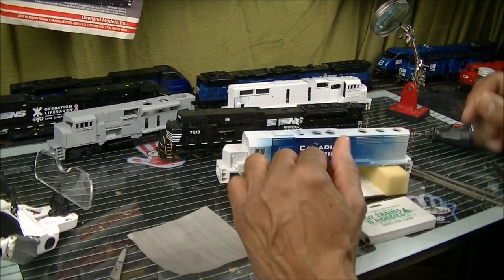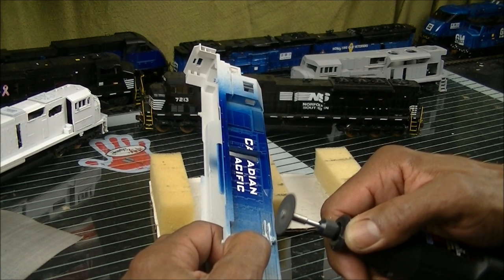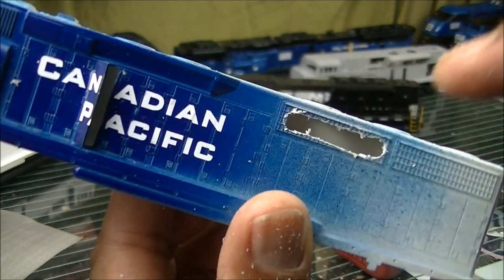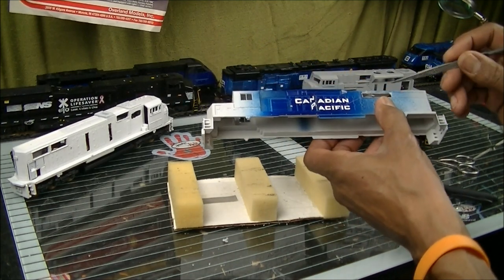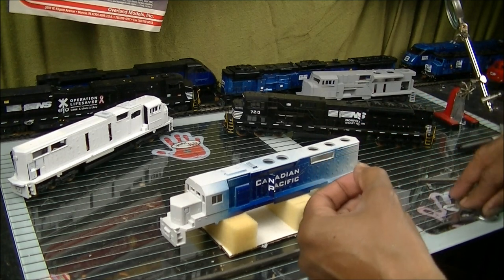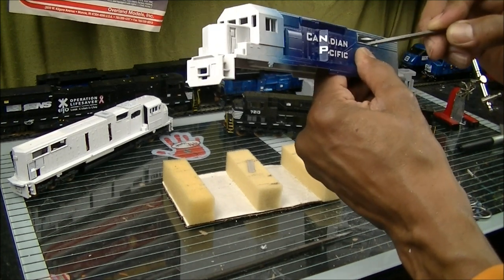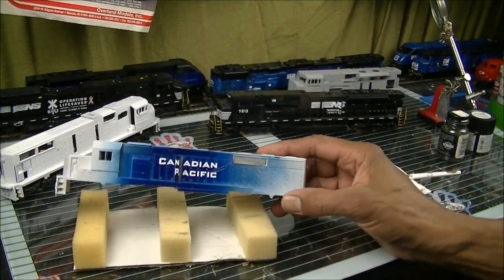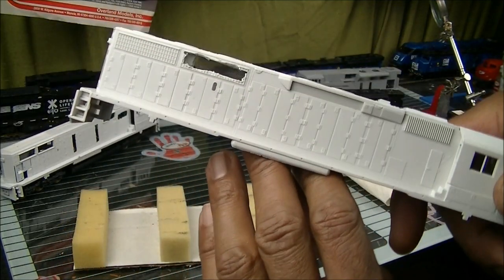How To Install Locomotive Radiator Screens